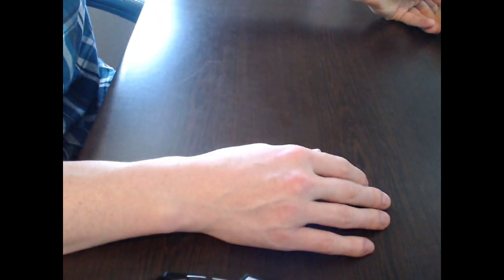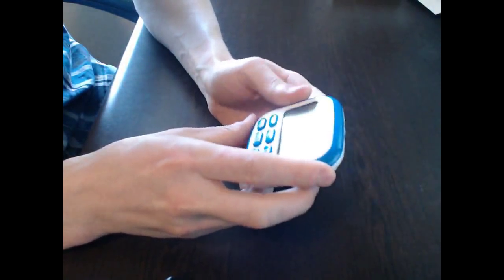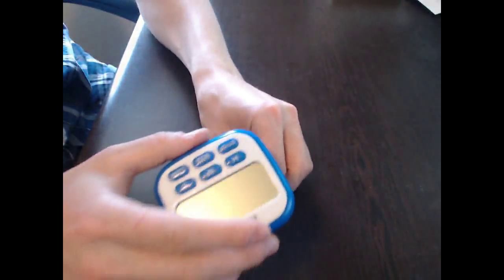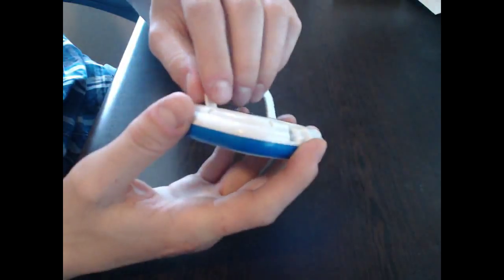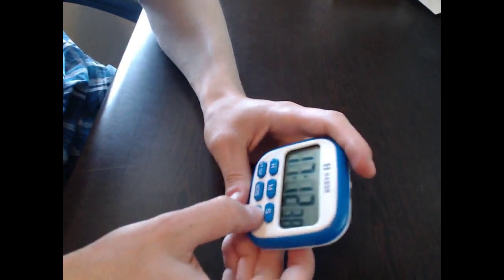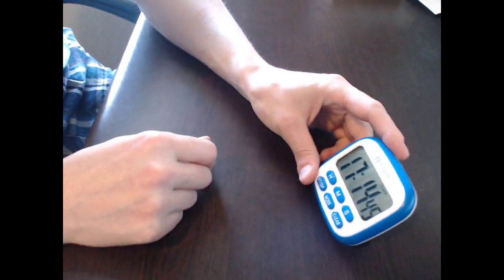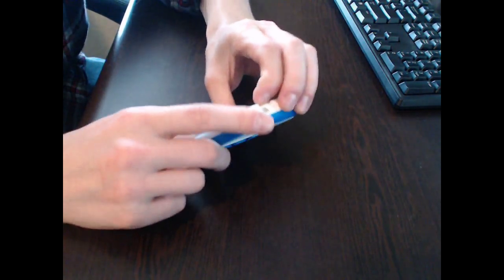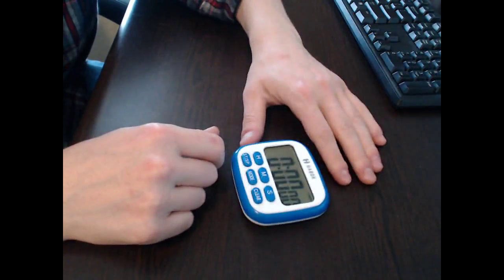Habor Kitchen Timer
I am reviewing the Habor Kitchen Timer!